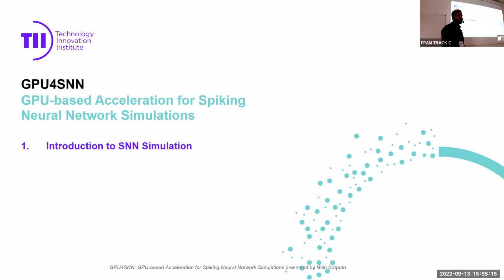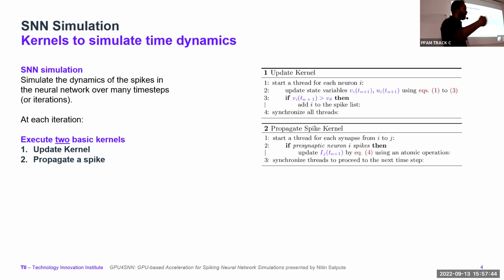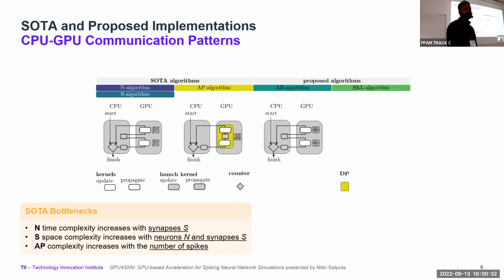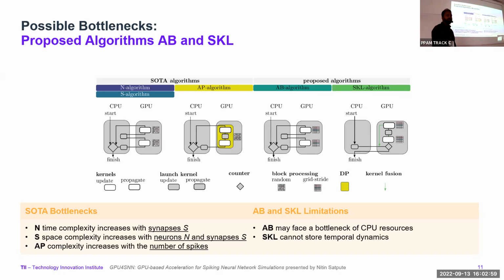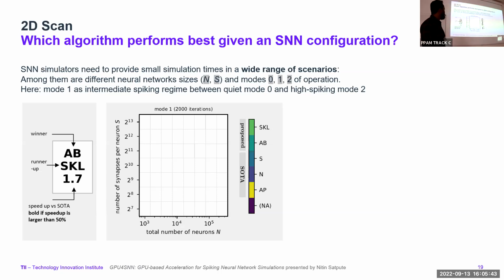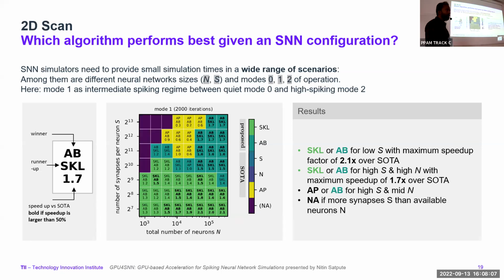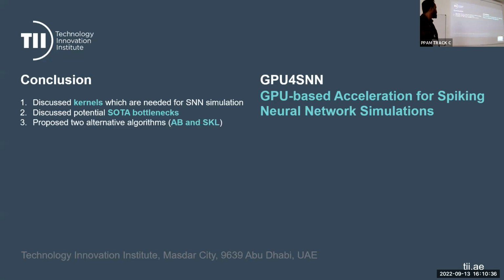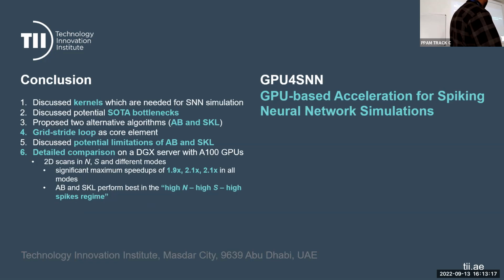GPU4SNN: GPU-based Acceleration for Spiking Neural Network Simulations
This work has been published in PROCEEDINGS OF PPAM 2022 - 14th INTERNATIONAL CONFERENCE ON PARALLEL PROCESSING AND APPLIED MATHEMATICS